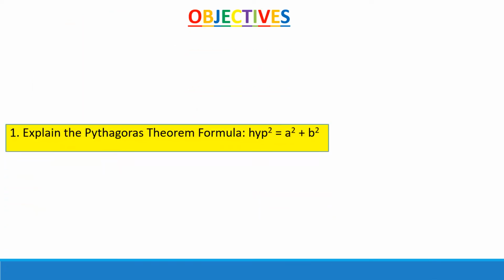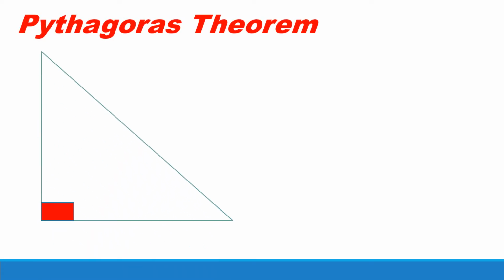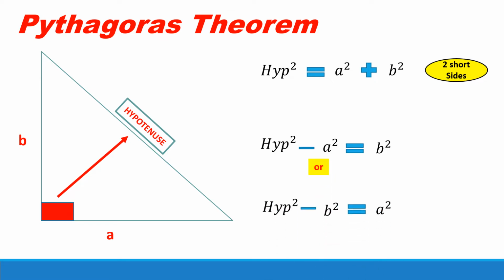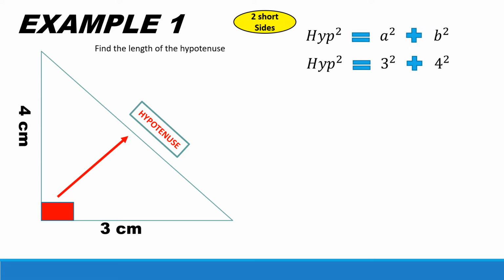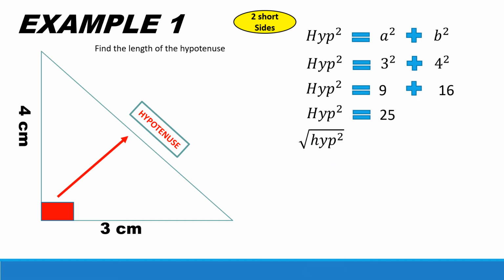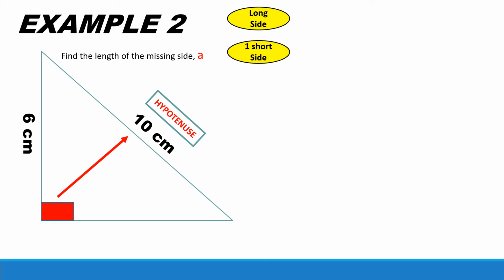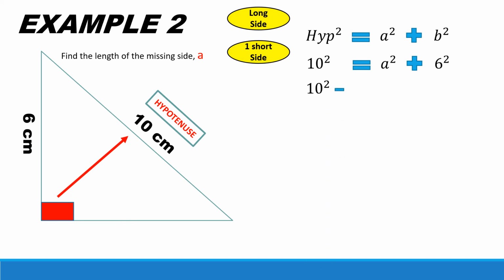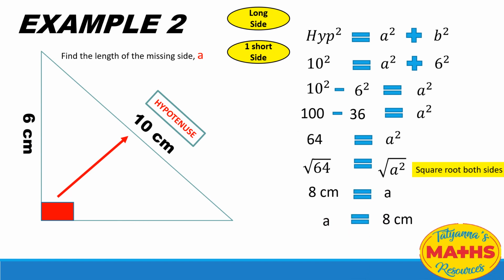Pythagoras Theorem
Applying the Pythagoras theorem to find the length of missing side of a right-angled triangle.